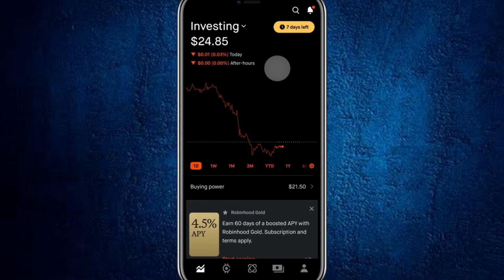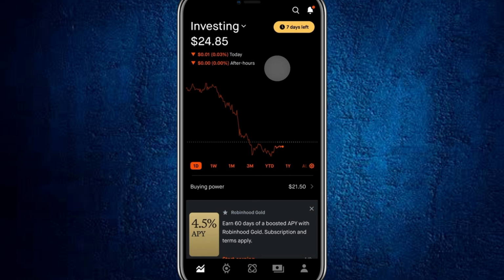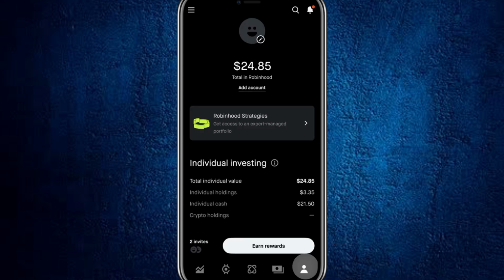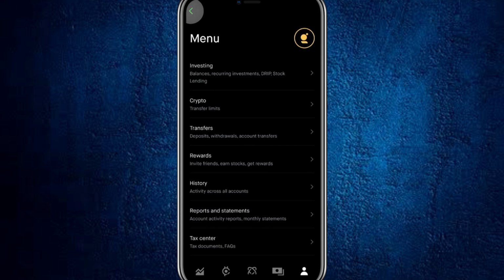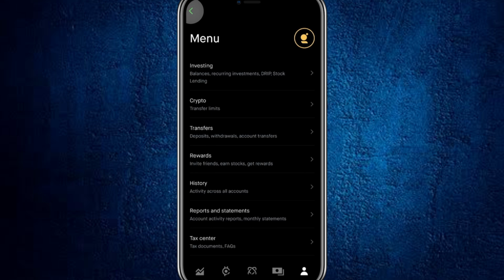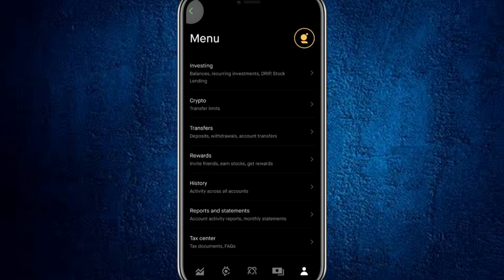How to View Pending Transfers on Robinhood 2026 (Beginner Guide)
how to view pending transfers on Robinhood so you always know which deposits or withdrawals are still processing.
This walkthrough shows you where to find transfer status inside the app, what each status label means, how long settlement usually takes, and what to do if a transfer gets stuck or fails.
You’ll also learn how pending transfers affect buying power and available cash.

In this step-by-step guide, you’ll learn:

Open Transfers → Transaction History to view pending items

Check both deposits and withdrawals in progress

Understand settlement timing and banking delays

See how pending funds affect buying power

Fix or cancel transfers stuck in pending status